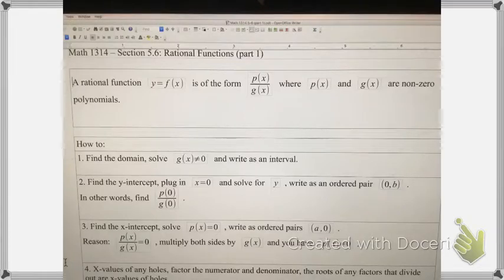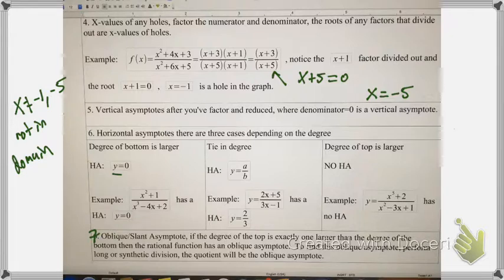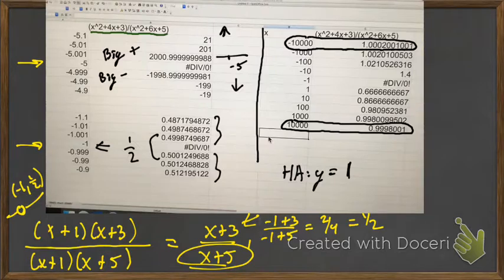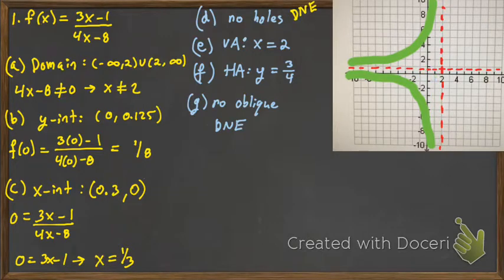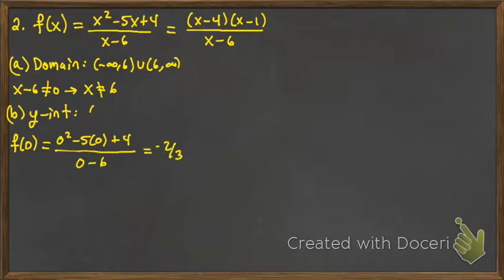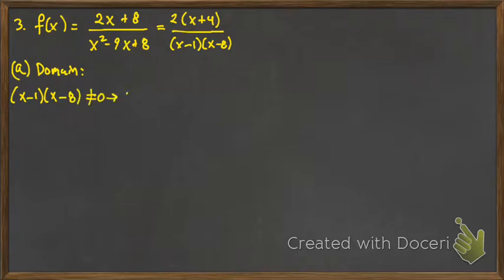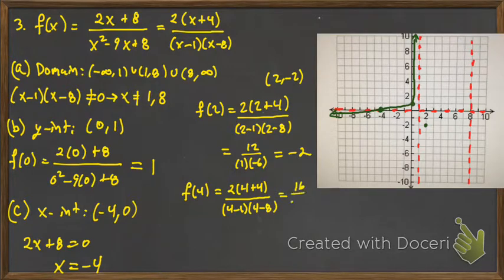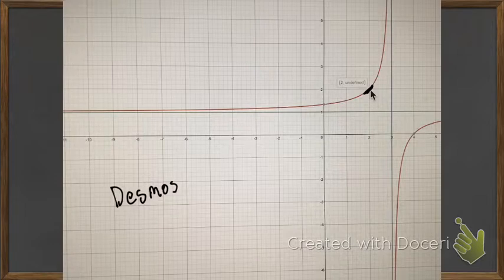1314 5.6 Part 1